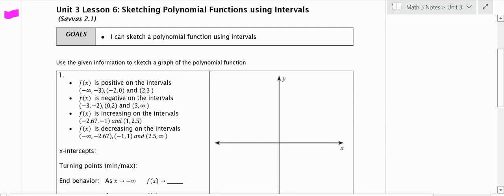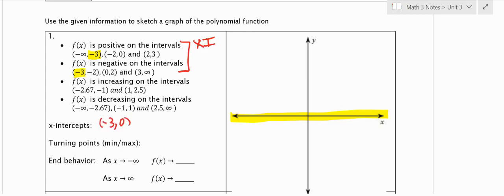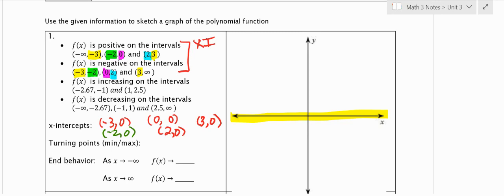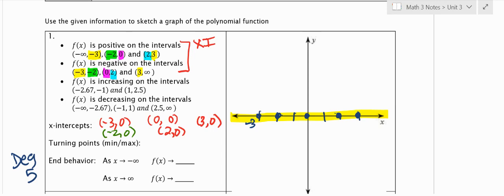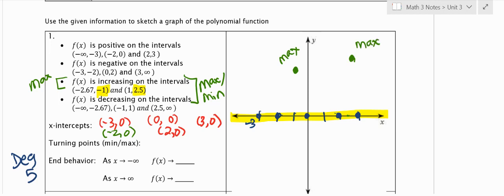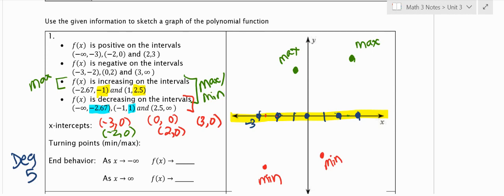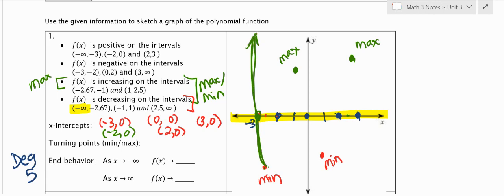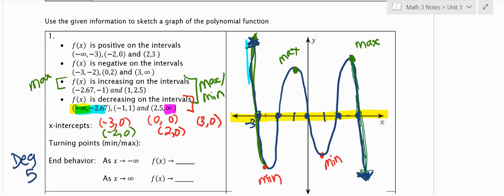Math 3 - Section 3.6 Notes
Sketching Polynomial Functions using Intervals
SY 22-23